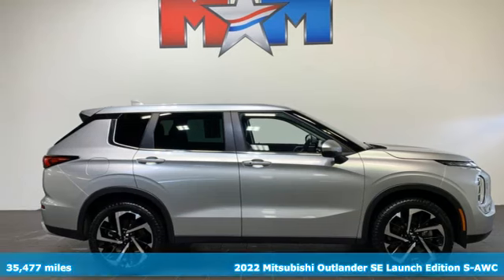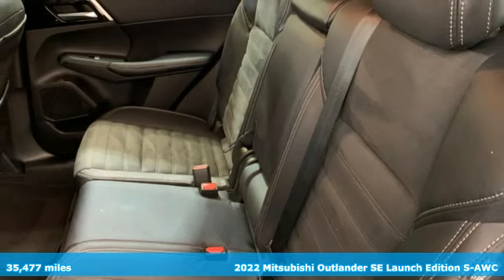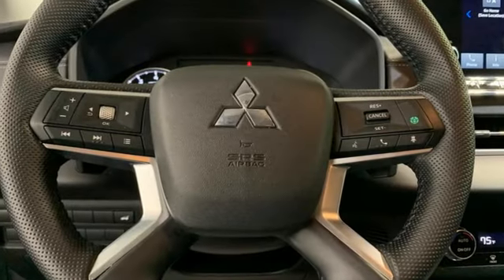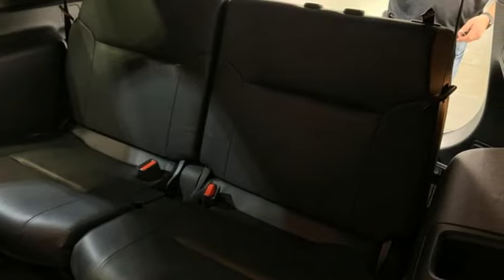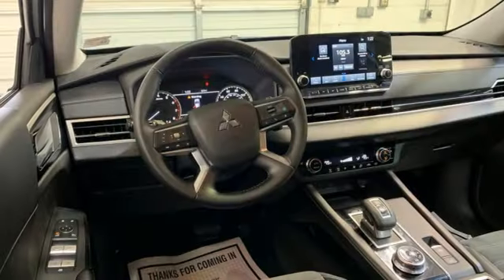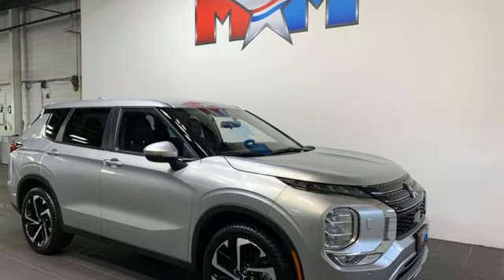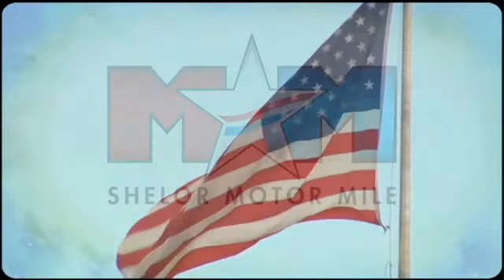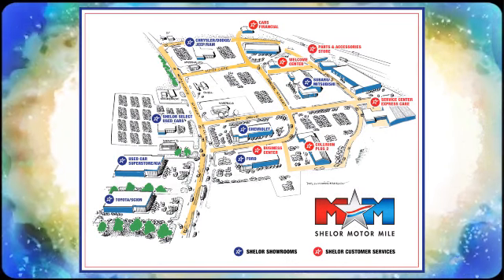Used 2022 Mitsubishi Outlander Christiansburg VA Blacksburg, VA X65971 - SOLD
Year: 2022
Make: Mitsubishi
Model: Outlander
Trim: Sport Utility
Engine: 2.5L 4 Cylinder Engine
Transmission: CVT Transmission
Color: Alloy Silver Metallic
Interior: Black
Mileage: 35477
Stock #: X65971
VIN: JA4J4UA85NZ036428
Nice. FUEL EFFICIENT 30 MPG Hwy/24 MPG City!